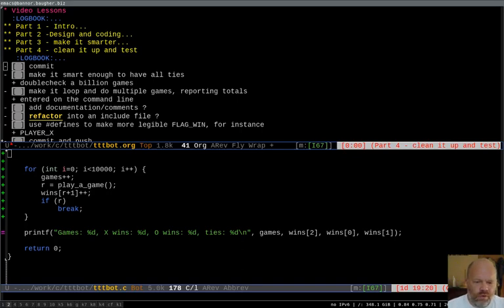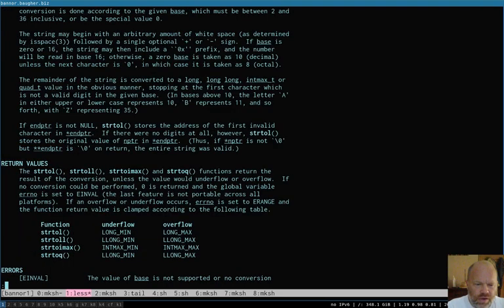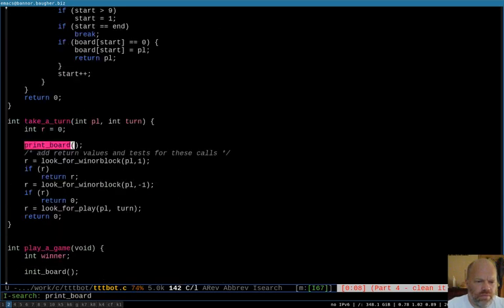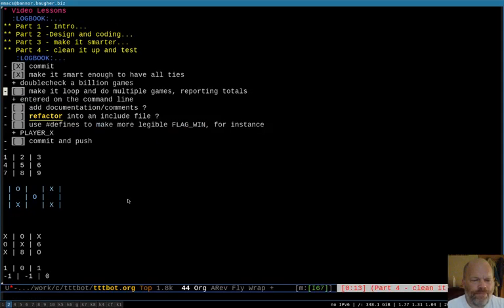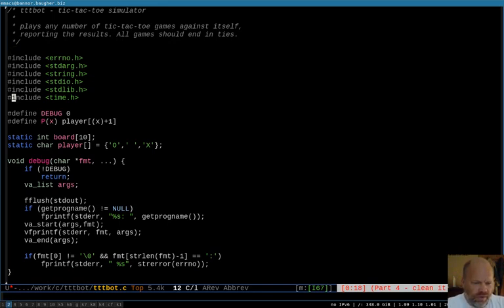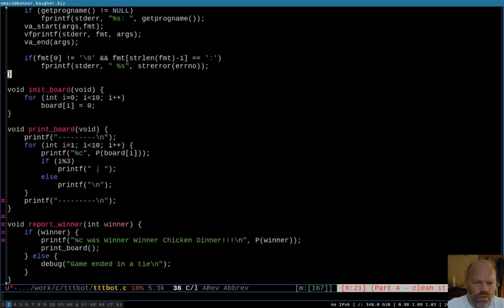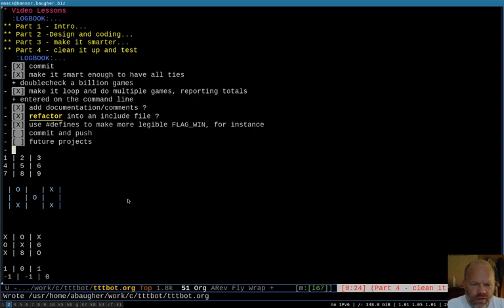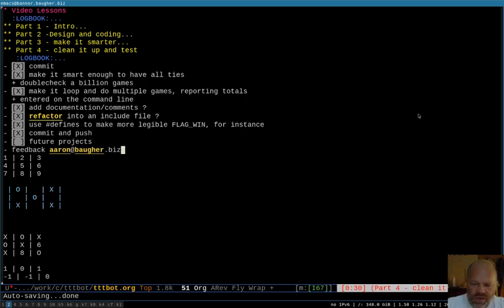C Programming: A Tic-Tac-Toe Simulator - Part 4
The fourth and final video in the series. I add the ability to ask for a number of games on the command line, do some final cleanup of the code and testing, and push it all to my gitlab repository

I may try some live streaming so it would be possible to interact in more of a classroom manner, if these generate any interest in that.